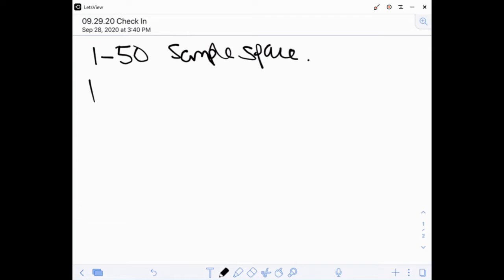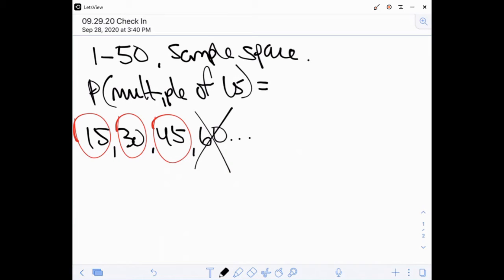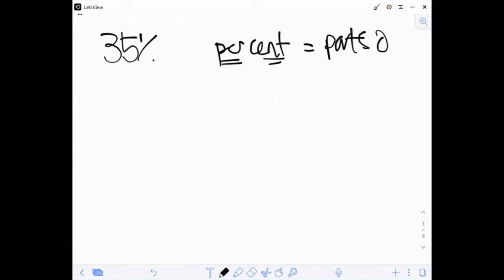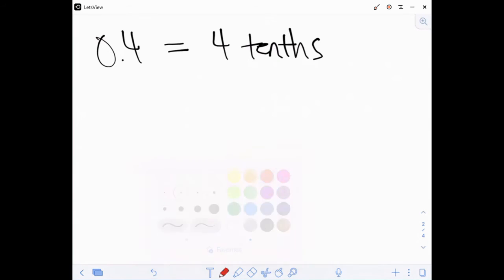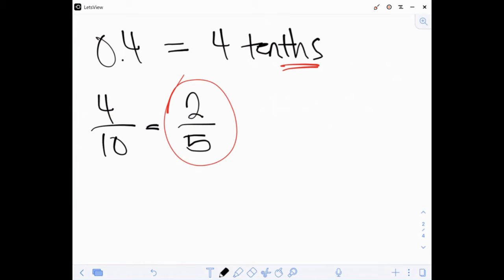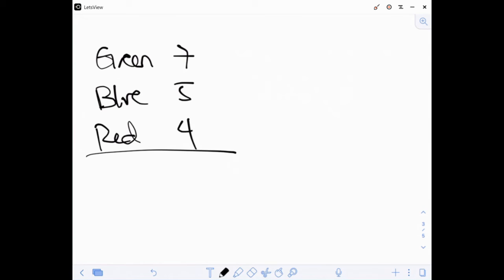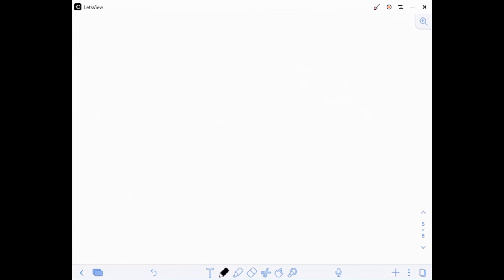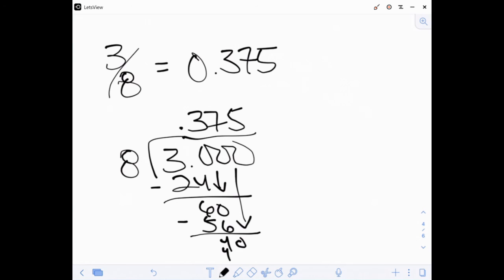09.29.20 Check In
Explanations to all five questions in less than five minutes.